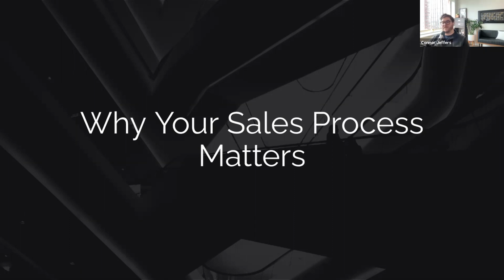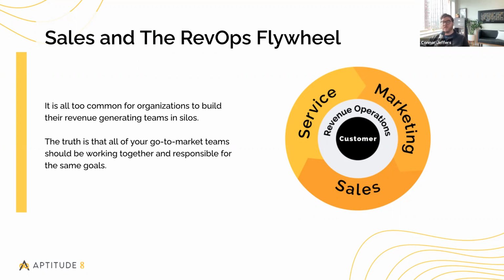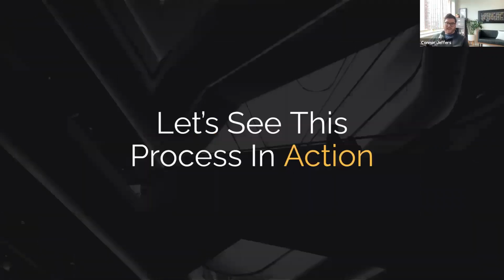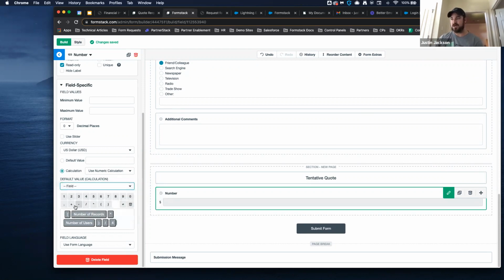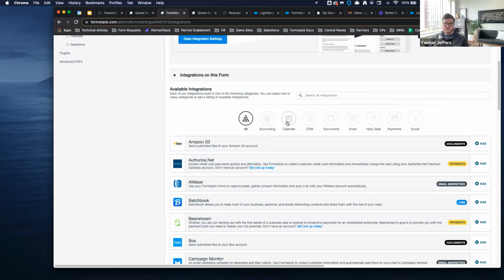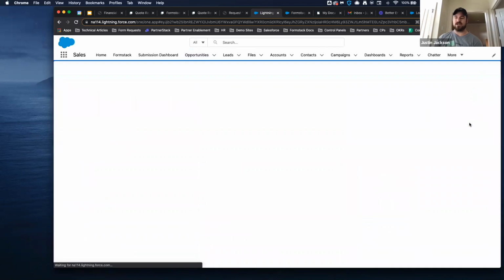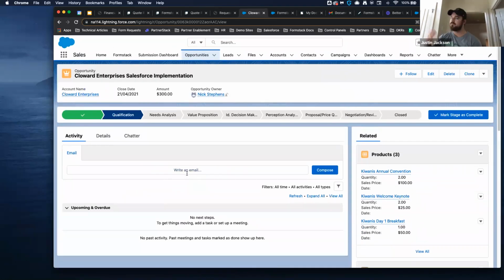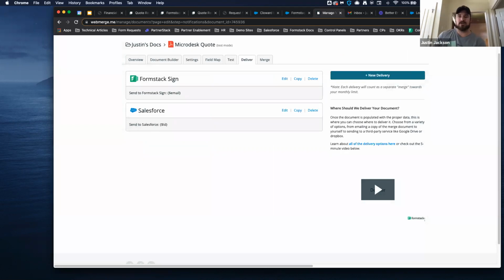How To Simplify Your Sales Process at Scale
If you're like many other sales leaders, there is an urgency to set up your sales process "for scale". While many people are in discussions on how they should best do this, few are actually creating a scalable sales process.

In this workshop, Aptitude 8 and Formstack will give you tactical tips and a deep look at how you can automate your sales process at scale.